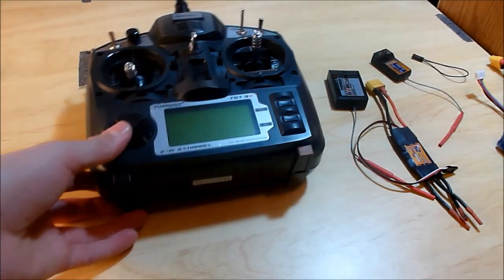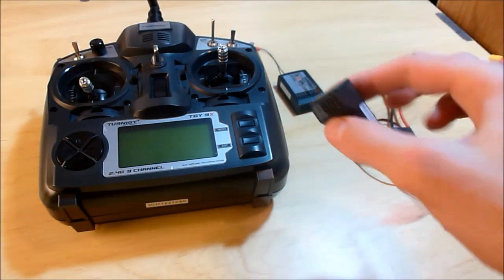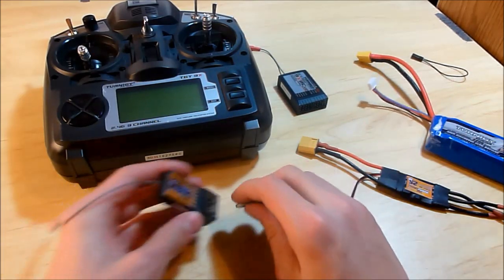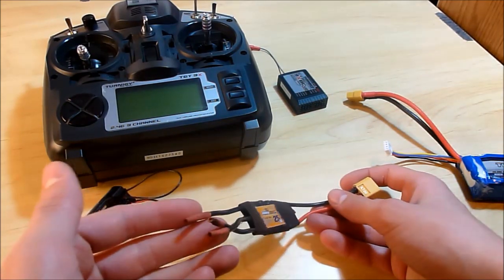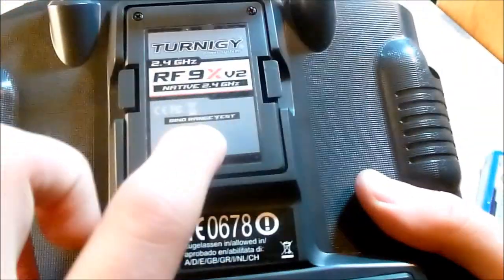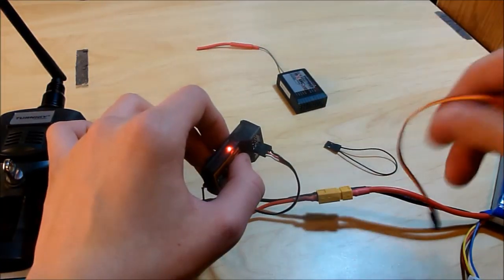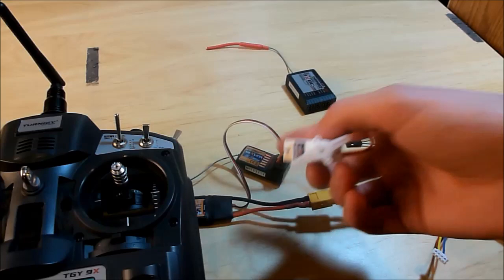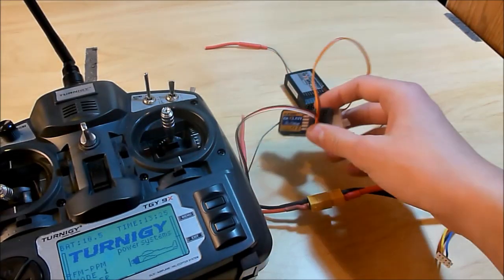How To Bind RC Transmitter